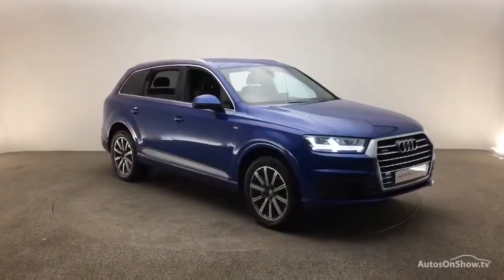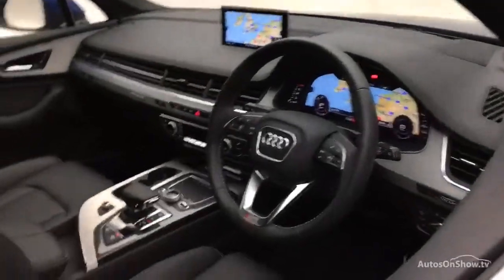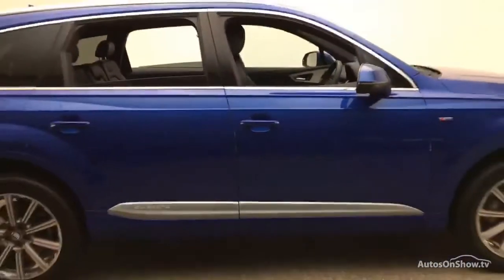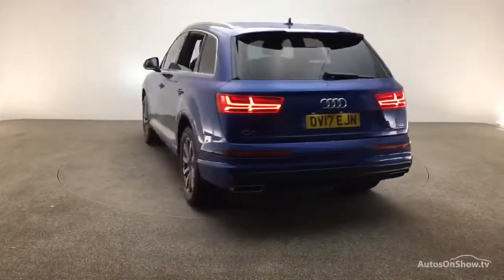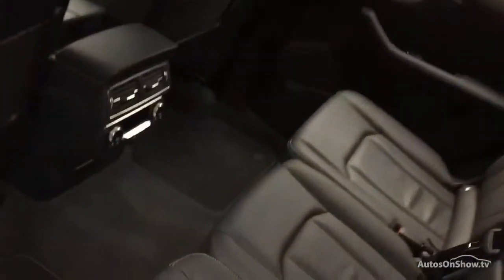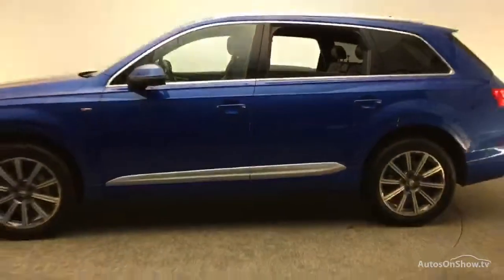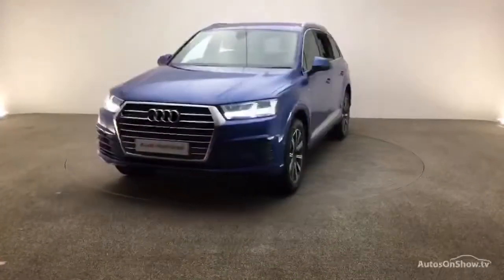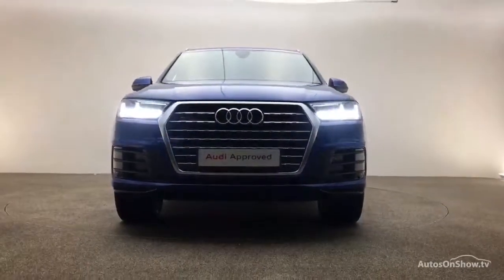OV17EJN AUDI Q7 TDI QUATTRO S LINE BLUE 2017, Reading Audi